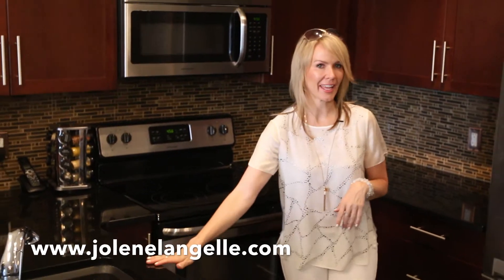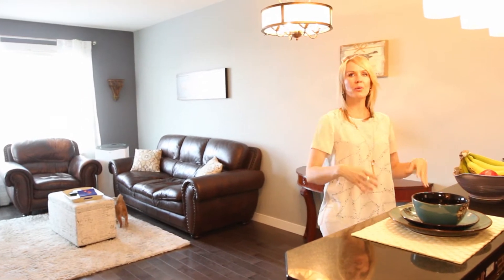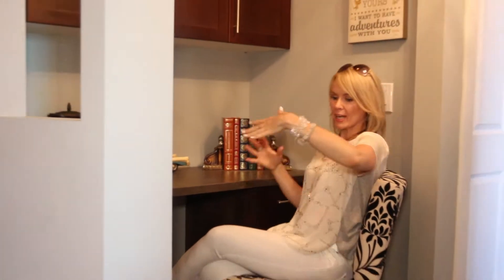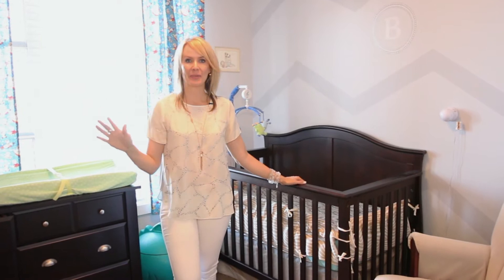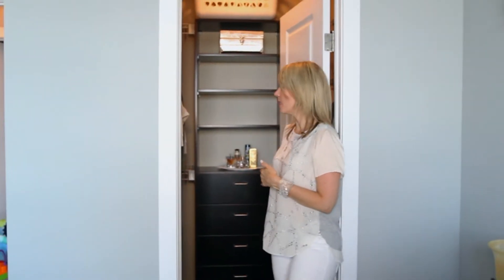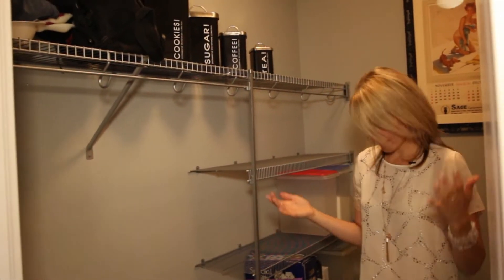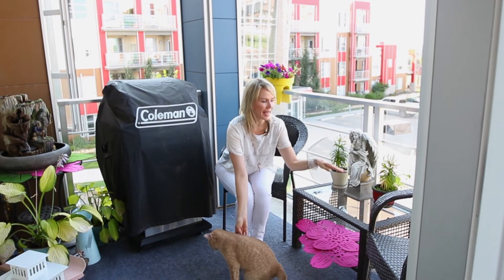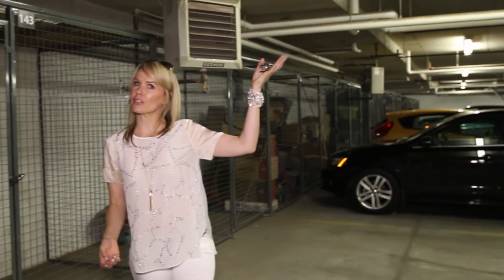SOLD!!! A New Listing From Jolene Langelle - #305 2584 Anderson Way, Edmonton 1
You've probably noticed I LOVE what I do!  I love helping people buy and sell homes and here is another great one!  Check out this video for my TOP 10 reasons why this could be the condo for you!
Where?: The Ion in Ambleside
Bedrooms?: 2
Bathrooms?: 1
Size?: 820 sqft
Price: $264,900
Parking: titled underground with storage cage